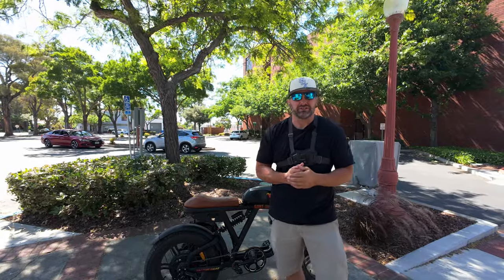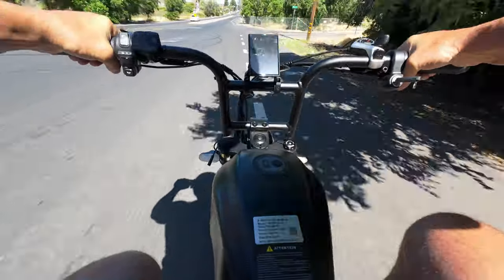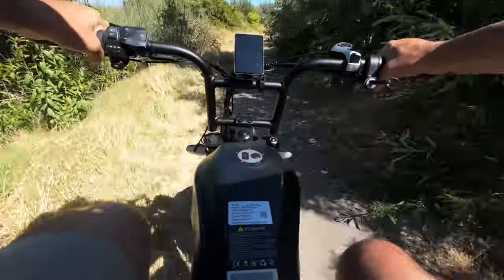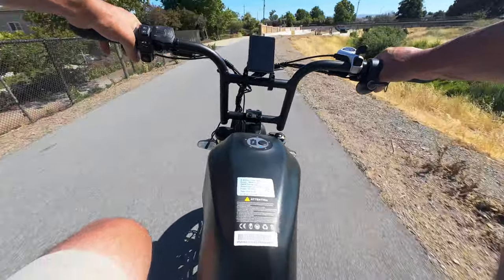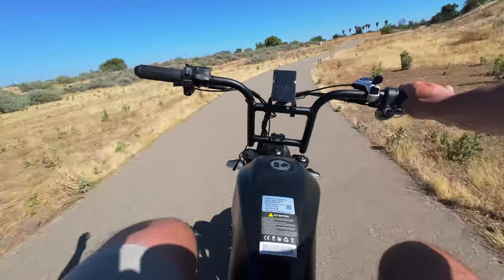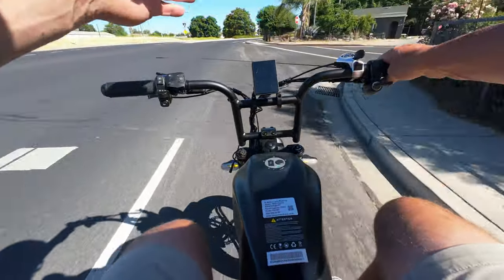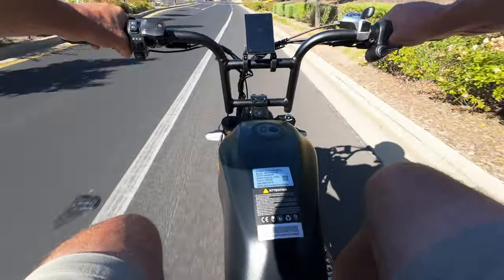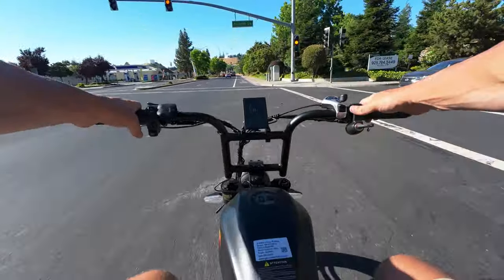Motor Goat V3 Range Test - Single Battery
Flat Out Tire Sealant =
52 Tooth Front Chainring =
46 Tooth Front Chainring = (RED VERSION, BLACK IS CURRENTLY OUT OF STOCK)
11-34 Cassette/Freewheel =